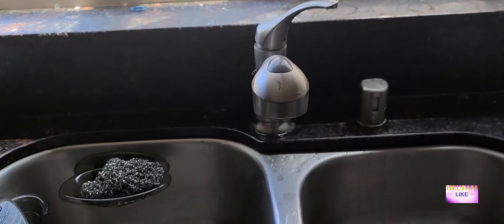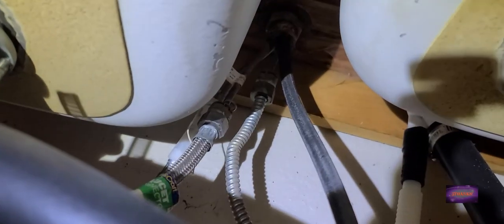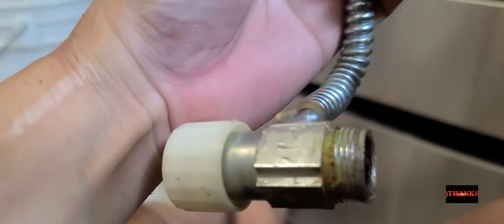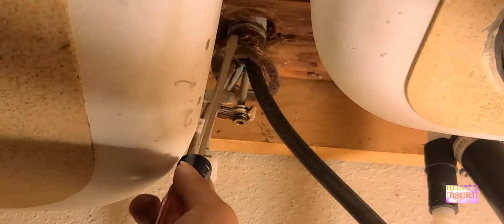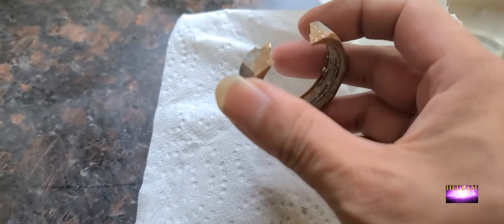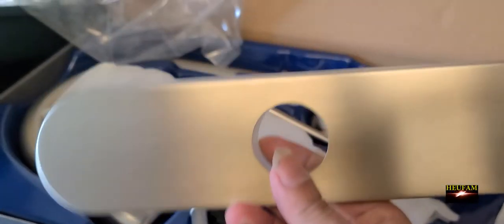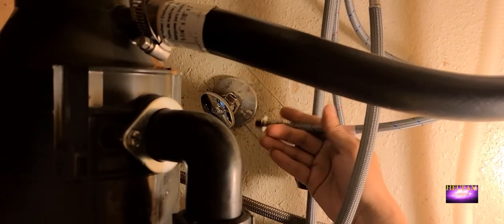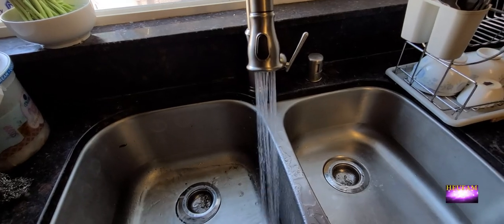How-to DIY: Replacing an Old Rusted Kitchen Faucet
This is an old faucet that was put in when they first built the house.  It's old and rusty underneath. It was hard to loosen the nut the faucet underneath so I'm going to show  you how to get it off and put the new one in.

Similar Items you can view and buy from Amazon